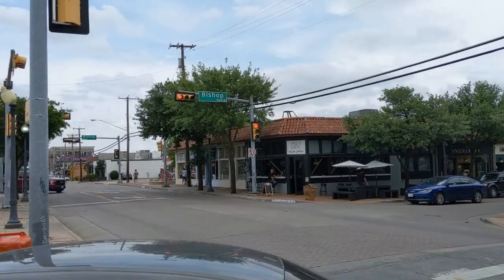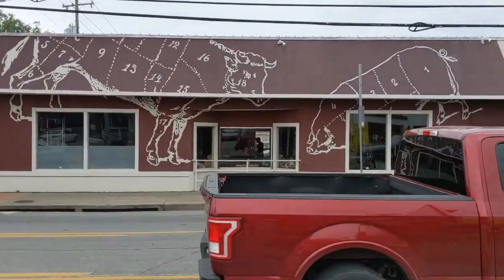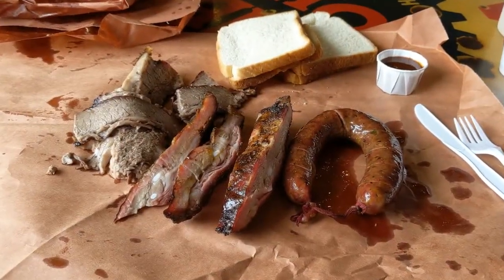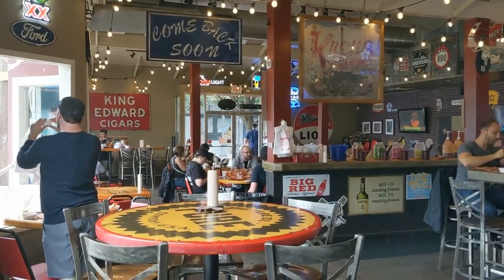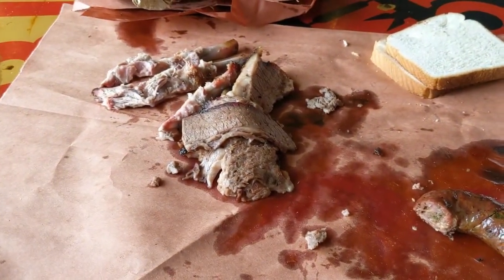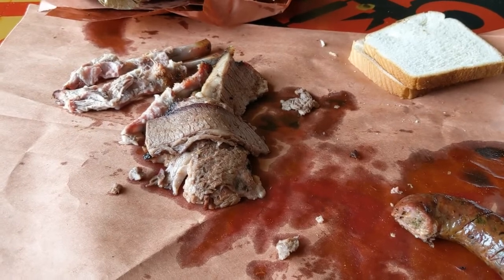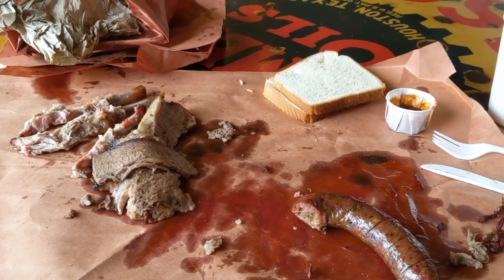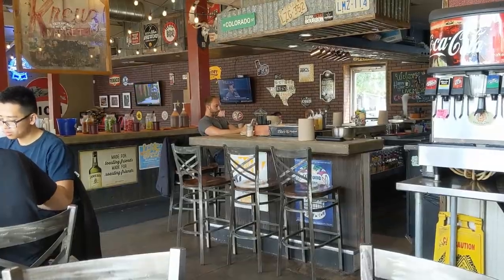Lockhart Smokehouse, Dallas, Texas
One of Texas Monthly's Top 50 Barbeque Joints.